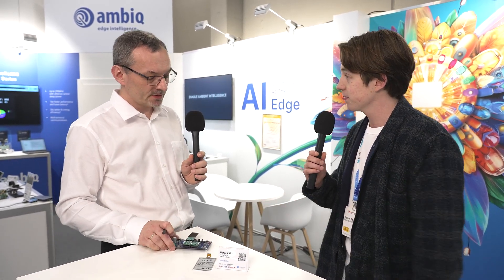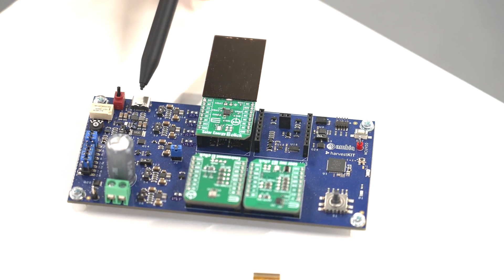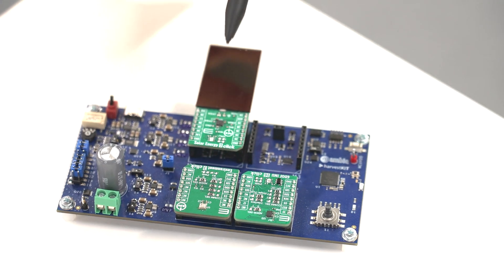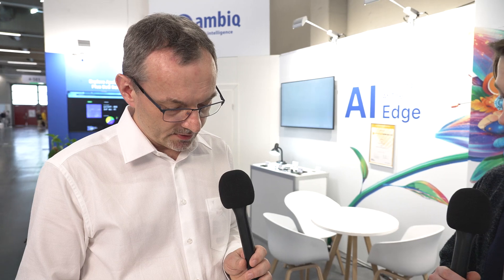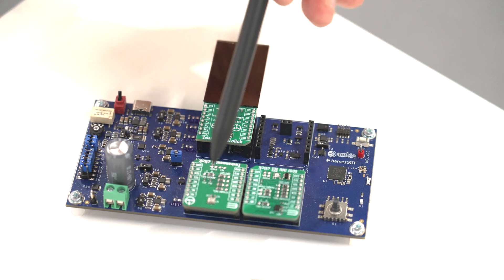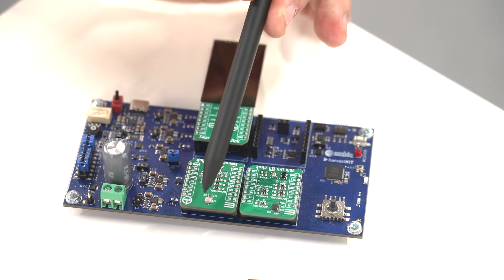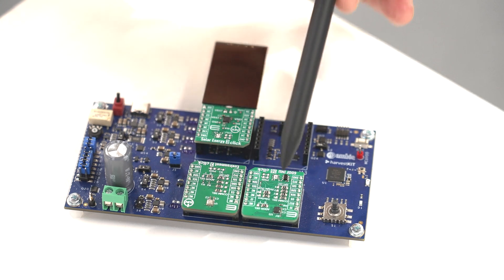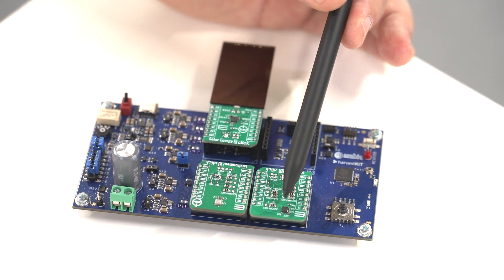Ambiq Walks Through harvestKIT Energy Harvesting Board at Embedded World 2025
Ambiq FAE, Mariusz Lacina, gives us a close up look of harvestKIT—a flexible, modular energy harvesting development kit designed for ultra-low power applications which uses components from Bosch Sensortec, Nexperia, ITEN, SiTime, MIKROE, and TDK InvenSense.

Timestamp:
0:05 Intro
04:46 Outro